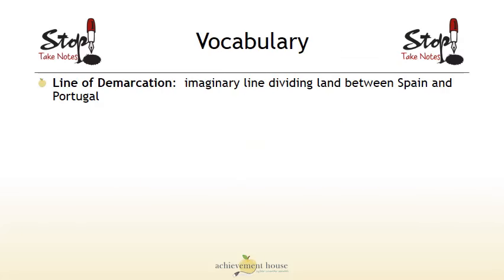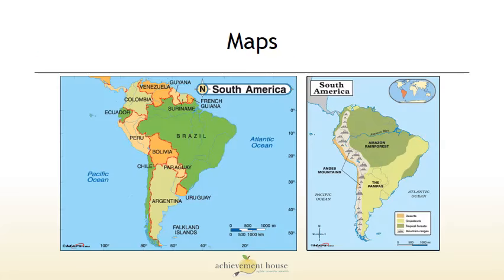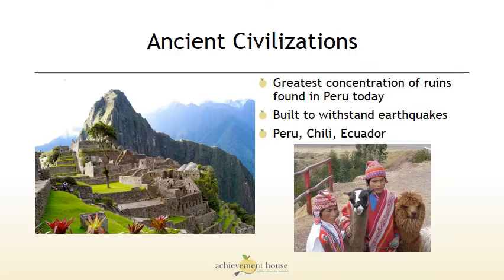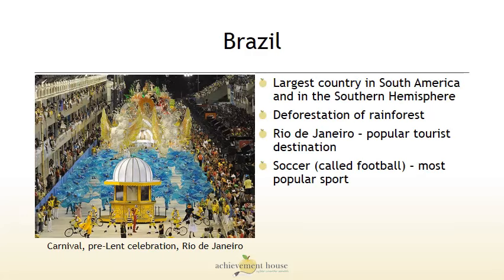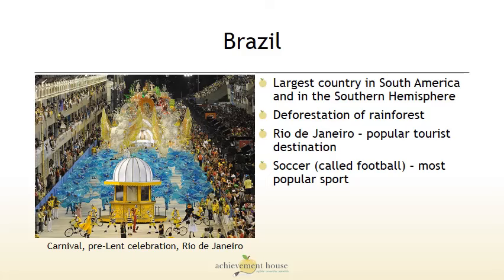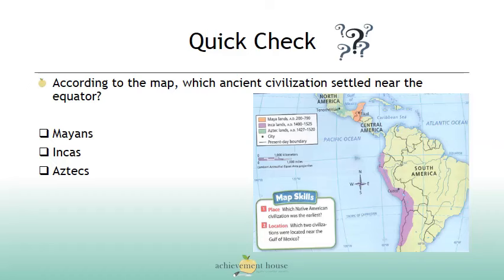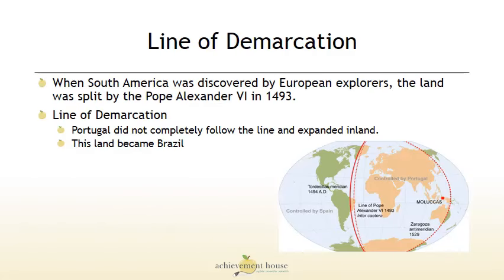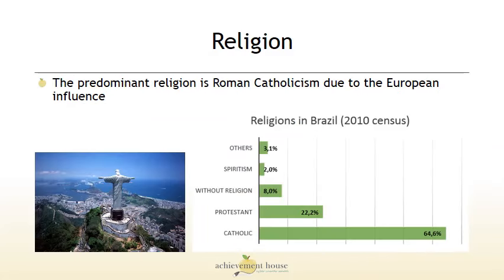South America Government History Culture